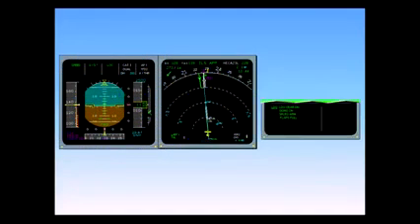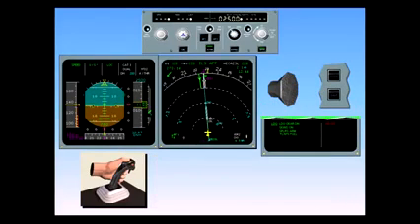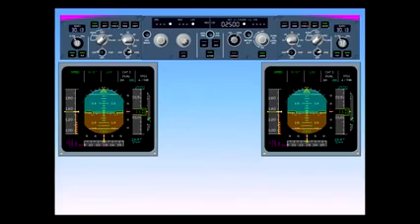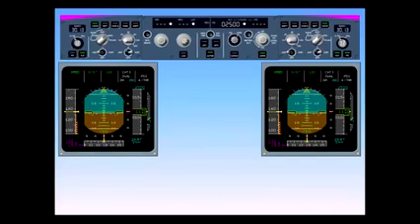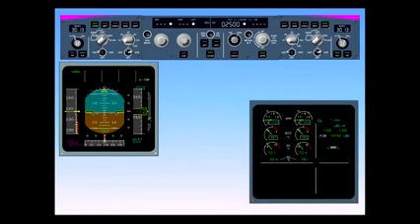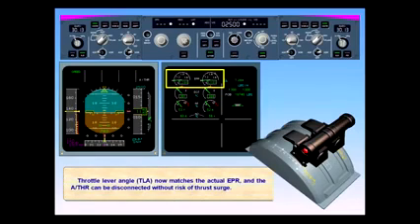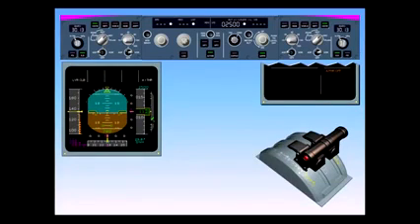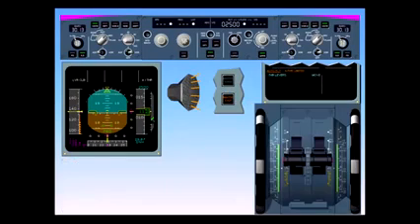Airbus A320 CBT 53 Autoflight Disconnections